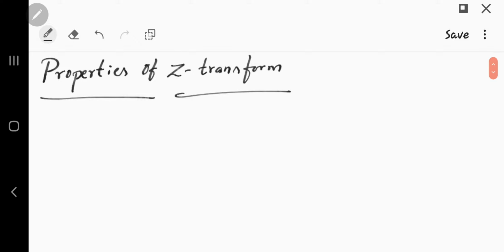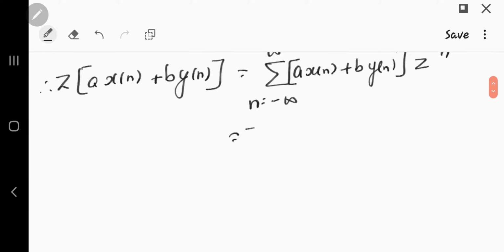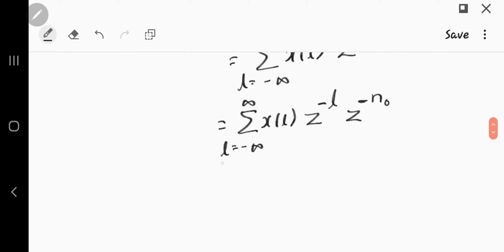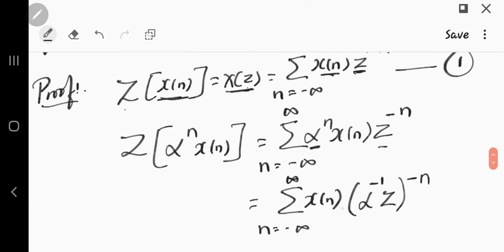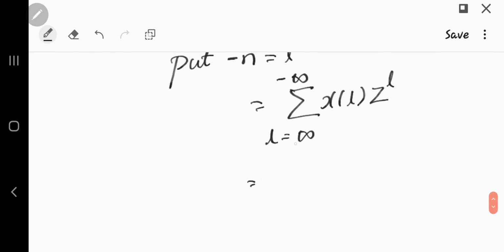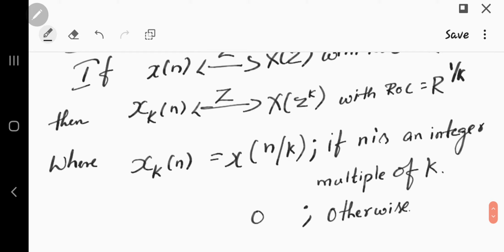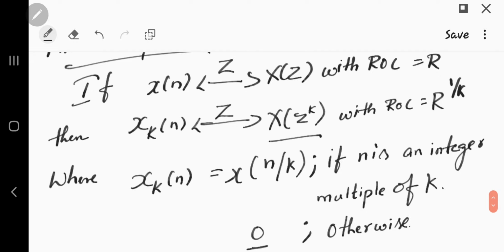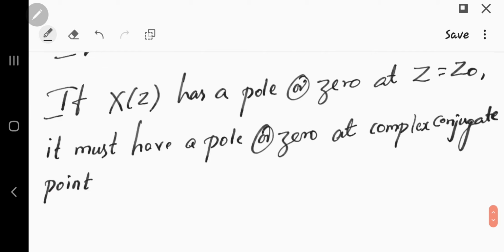Lecture 31 : Properties of Z-Transforms